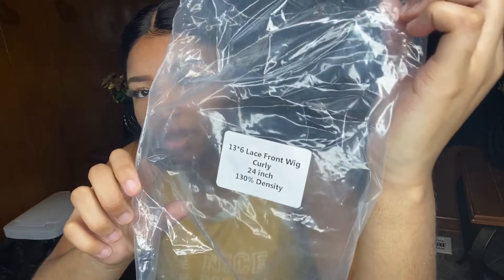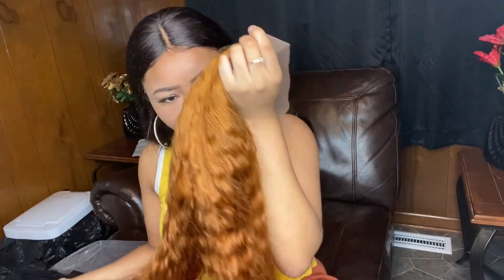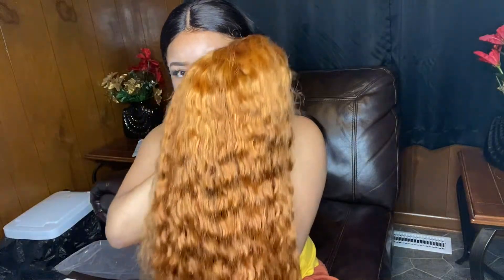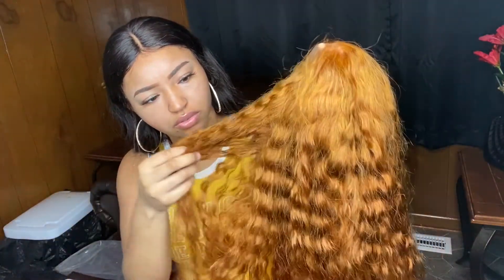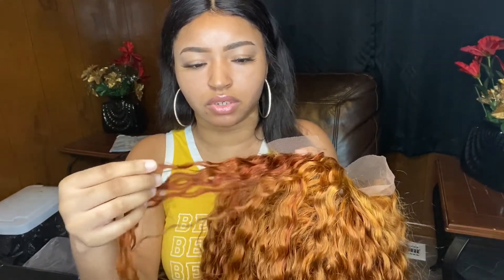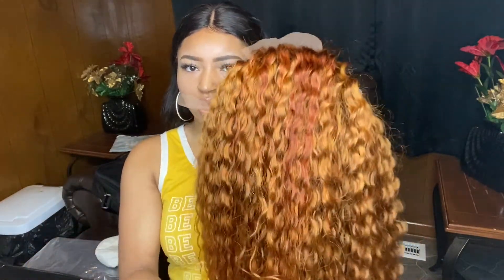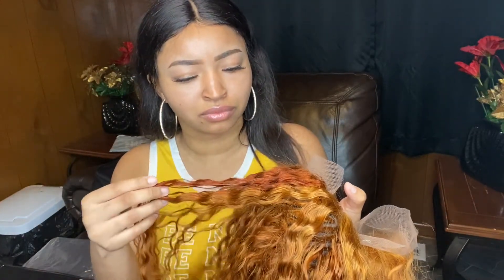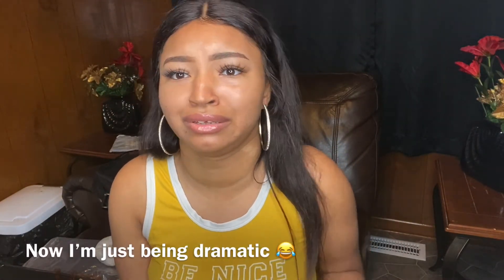Ginger Orange Curly Human Hair Wig Unboxing ft. LuvMikerr Hair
I’m just a wig wearer hope this video helps.
Wig specs:
13*6 lace
130% density
24 inches